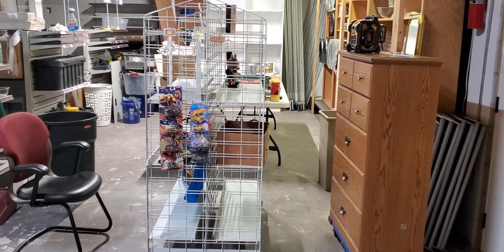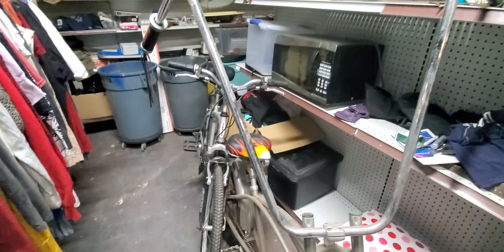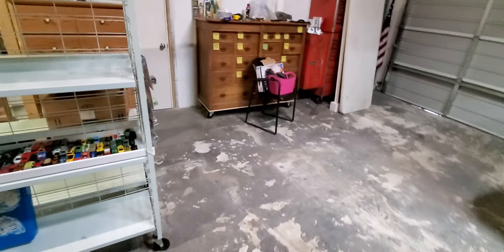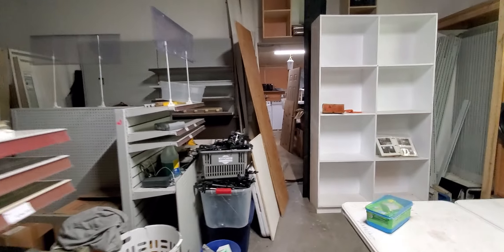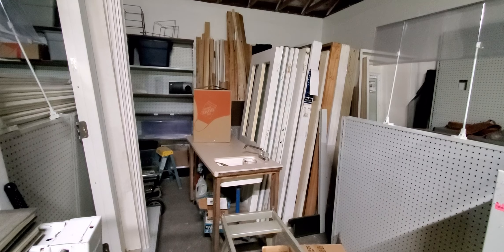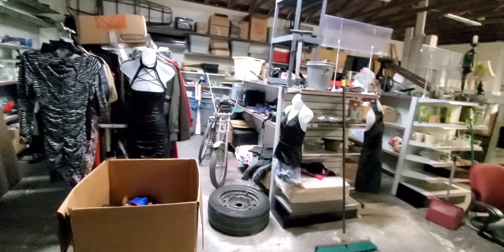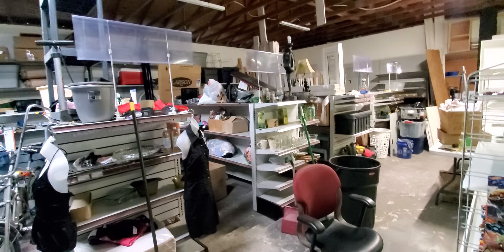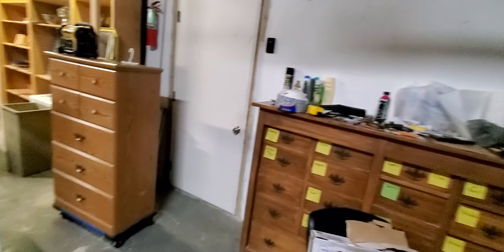bad news for the business.